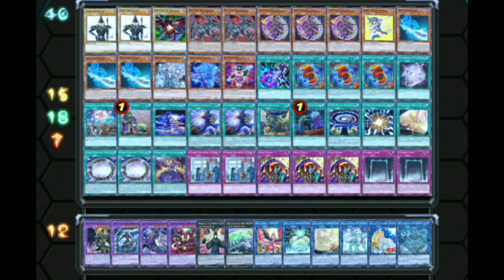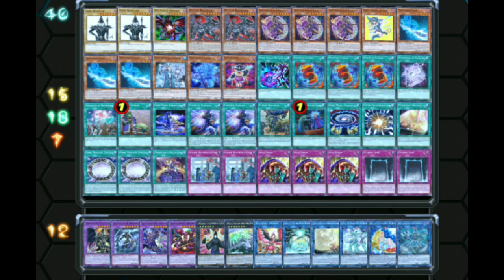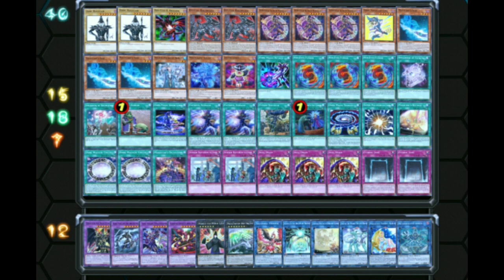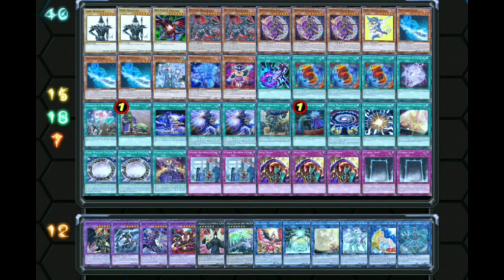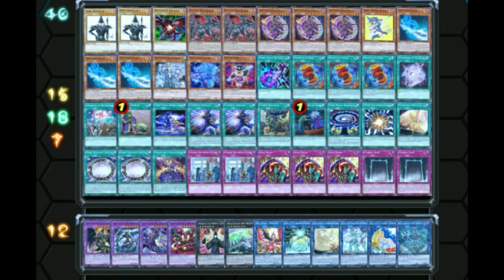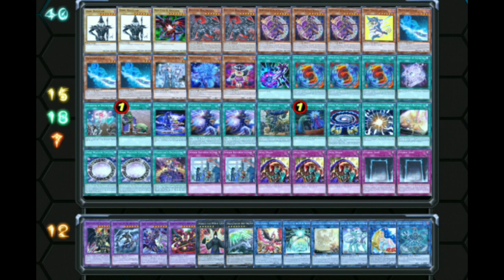Dark magician turbo hyper Budget free deck 🔥🔥🔥